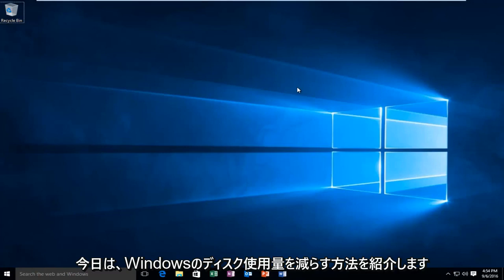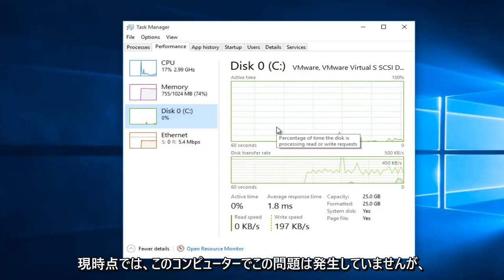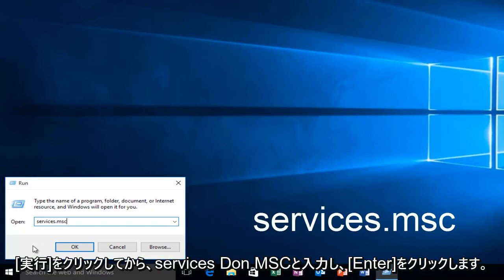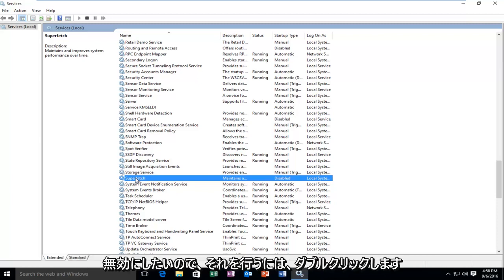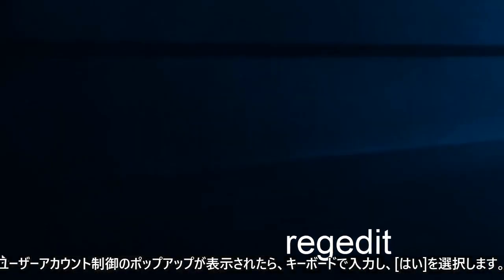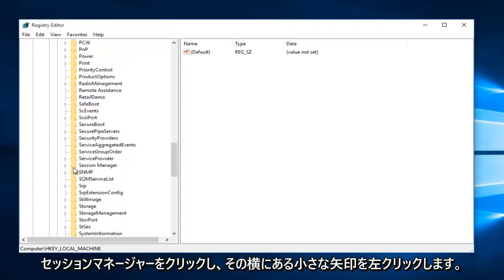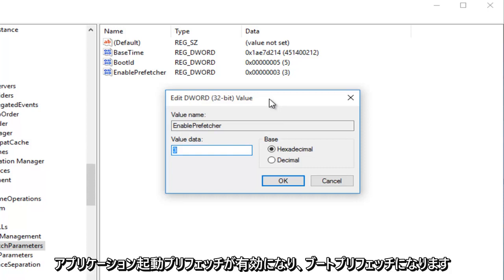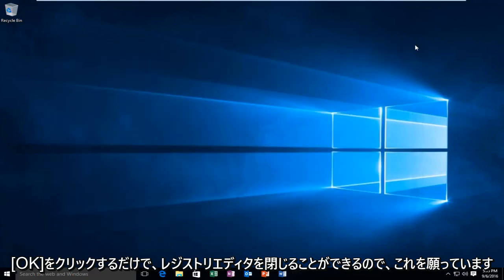Windowsで100％のディスク使用量を修正する方法-初心者向け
このチュートリアルは、WindowsサービスSysMainを無効にし、レジ​​ストリを少し編集することで、Windowsコンピューターのディスク使用量を100％解決するのに役立ちます。

この状況に遭遇したことがありますか：「PCで処理できない問題が発生し、ディスク使用量がほぼ100％になっています」

100％のディスク使用量の問題を修正するために、上記のチュートリアルで問題が解決しない場合は、以下で説明する代替の修正を確認することをお勧めします。

タスクマネージャをチェックして原因を見つけてください

まず、タスクマネージャーを開いて、ディスクの使用状況を確認します。ご覧のとおり、現在100％であり、コンピューターの速度が低下しています。

Windowsの検索バーに「タスクマネージャー」と入力し、[タスクマネージャー]を選択します。
[プロセス]タブで、「ディスク」プロセスを調べて、ハードディスクが100％使用されている原因を確認します。

Windows 10の100％ディスク使用量の問題を修正

他のユーザーがWindows10の100％ディスク使用量の問題を修正するのに役立ったいくつかの修復方法を次に示します。操作手順に従うだけで、Windows 10の100％ディスク使用量の問題を解決できます。

方法1.ウイルス対策ソフトウェアを確認する

通常、ウイルスが状況喪失の主な原因である可能性があり、100％のディスク使用量も例外ではありません。無料アプリであろうと有料スイートであろうと、セキュリティソフトウェアはこれに対処できる必要があります。

少なくとも、BitDefender、Avast、AVGアンチウイルスなどのツールは、システムドライブをスキャンして問題を検出できるはずですが、ドライブに大きな負荷がかかると、これにはしばらく時間がかかる場合があります。

方法2.WindowsSearchを無効にする

Windows Searchを無効にするには、Windows Searchを一時的に無効にする方法と、WindowsSearchを永続的に無効にする方法の2つがあります。

Windowsサーチを一時的に無効にします。

スタートボタンを右クリック
コマンドプロンプトの選択（管理者）
次のように入力します。net.exestop "Windowssearch"
Windows Searchを完全に無効にします。

手順1.Windowsロゴキー+ Rを同時に押し、services.mscと入力します。

手順2.Windows Searchオプションを見つけ、ダブルクリックして[プロパティ]ウィンドウに入ります。

手順3.スタートアップの種類を無効に変更します。次に、[適用]と[OK]をクリックして変更を保存します。